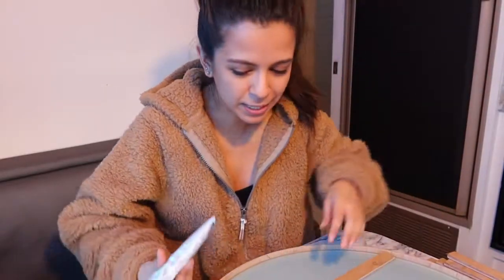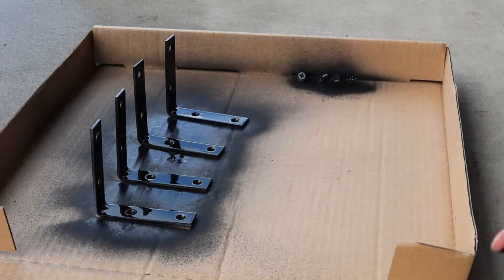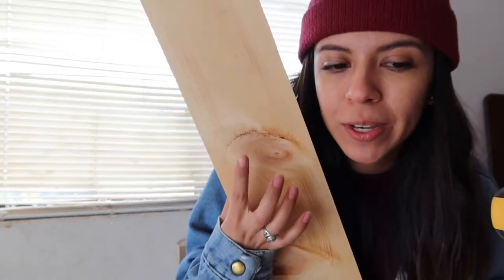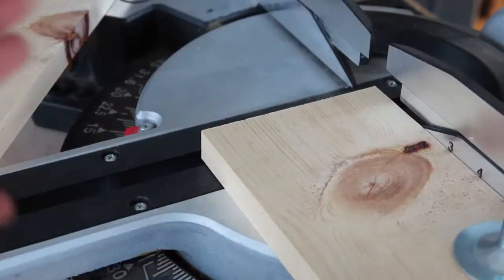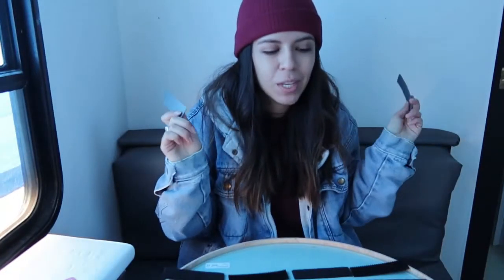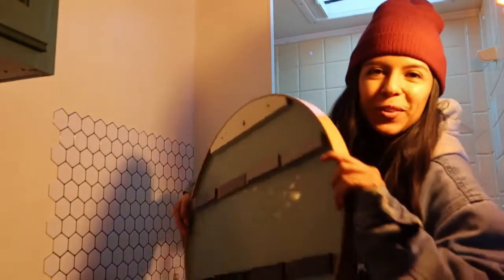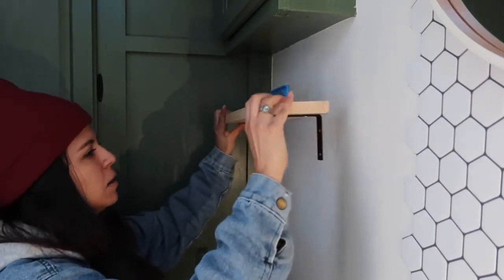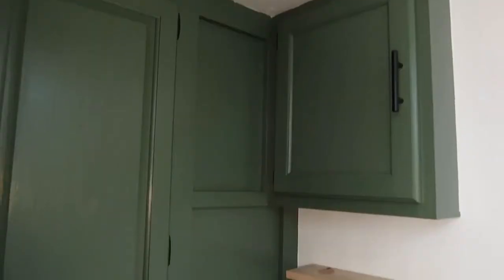DIY With Me! Bathroom Vanity & Shelves! | Travel trailer Remodel Ep 15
Hello there beautiful humans!

In this episode, I make some shelves and hang up a new mirror in my tiny home bathroom!
I hope you enjoyed and learned something new like I've been doing!

Be sure to Like what you see,
Comment what you've learned,
Share with other beautiful humans,

follow along on my IG: @sundazedwithsabs

-Sabs, XOXO